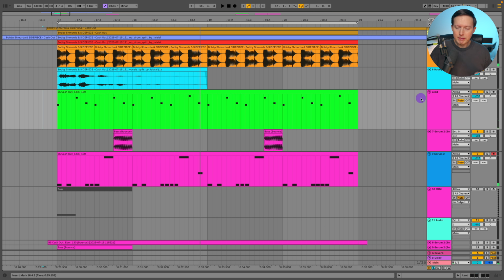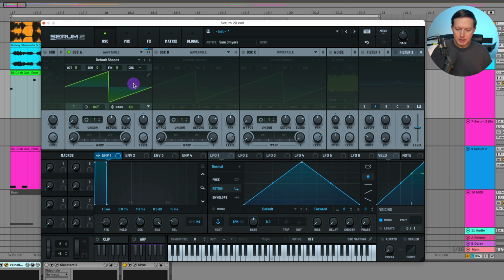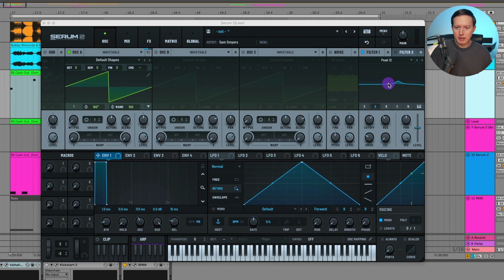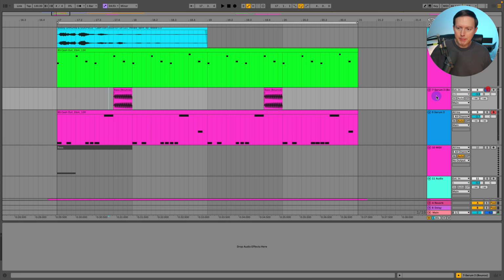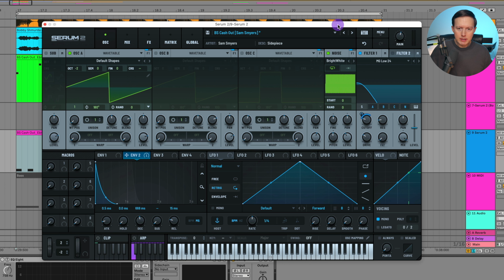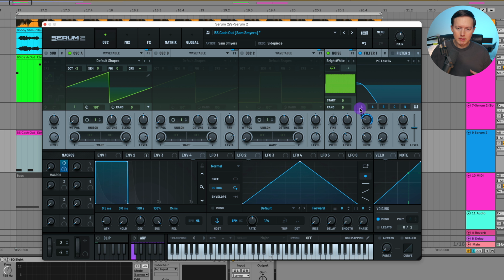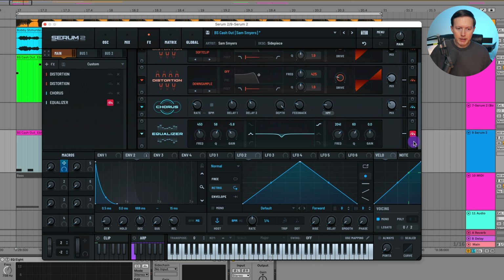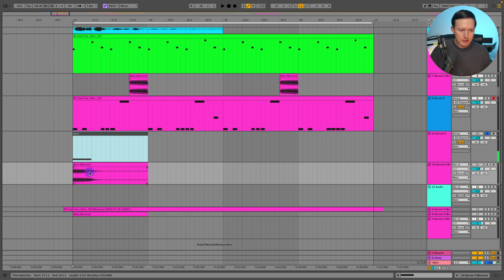How to: Sidepiece "Cash Out" Bass and Lead in Serum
00:00 Intro
00:30 Lead MIDI & Verb
01:18 Lead in Serum
01:52 Peak and band filters on lead
02:46 Lead FX
03:17 Bass MIDI
04:12 Bass Osc and filter
05:26 Noise Osc automation
06:23 Bass FX
07:50 Reverse Bass